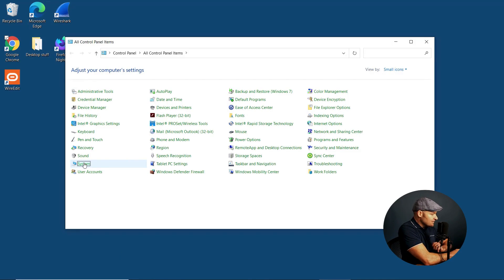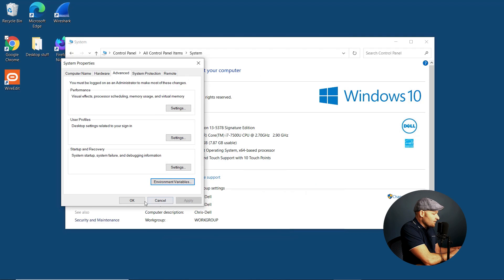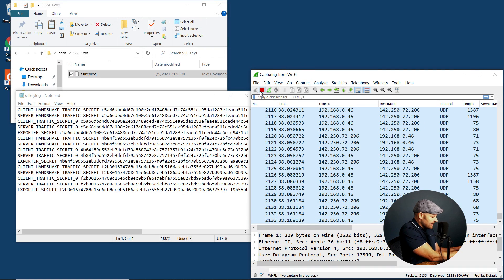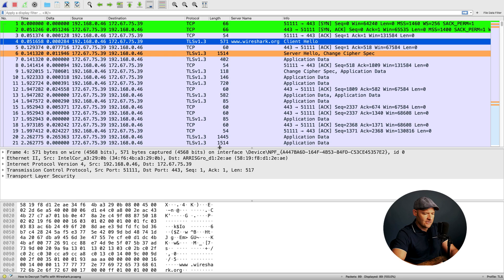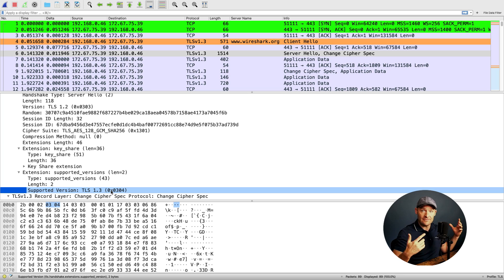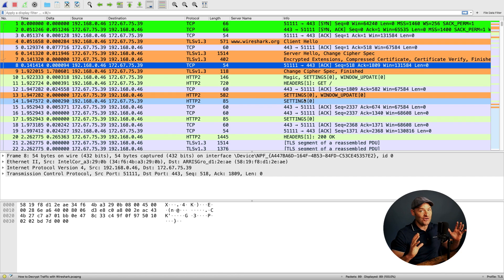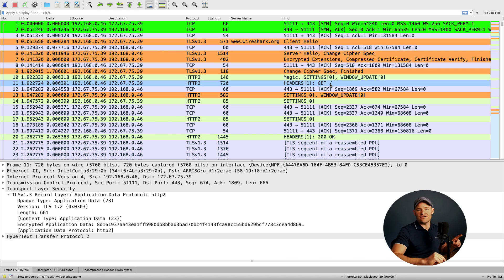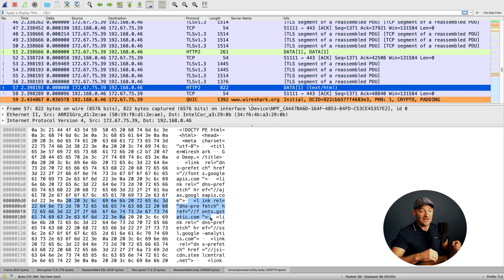How to DECRYPT HTTPS Traffic with Wireshark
In this tutorial, we are going to capture the client side session keys by setting an environment variable in Windows, then feed them to Wireshark for TLS 1.3 decryption.

Steps to capture client session key:
Open Control Panel:System
Select Advanced System Settings
Select Environment Variables
Add a new variable: SSLKEYLOG
Save to a location with a name ending in *.log
Restart Chrome (You may have to reboot Windows in some cases)
Capture Traffic
Add the keylog file to the TLS Protocol in Wireshark Preferences.

Also don't be shy, chat it up in the comments!